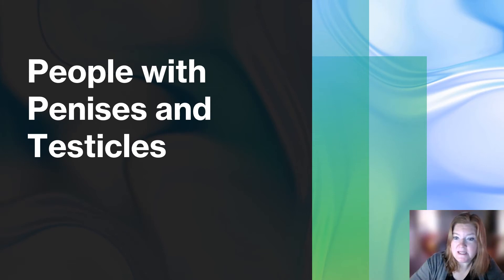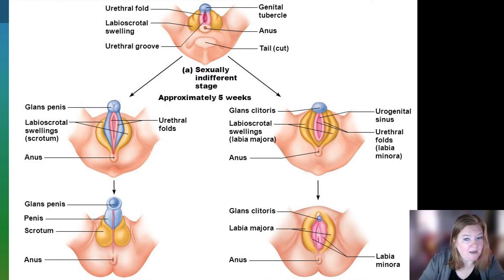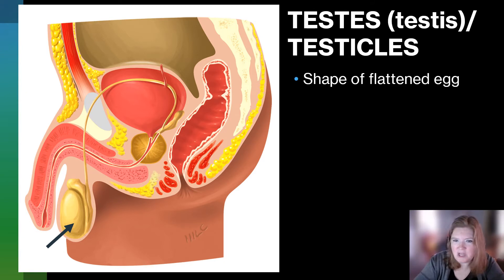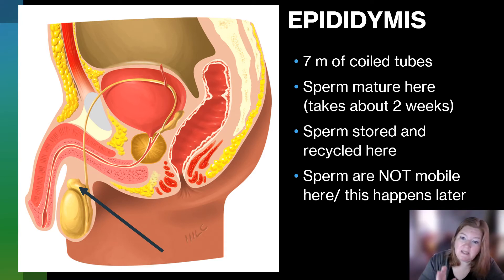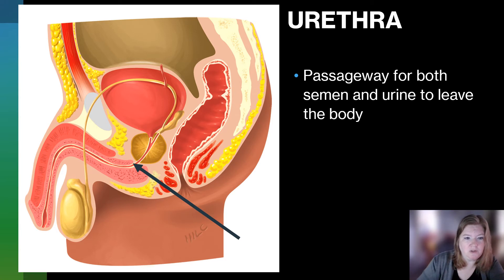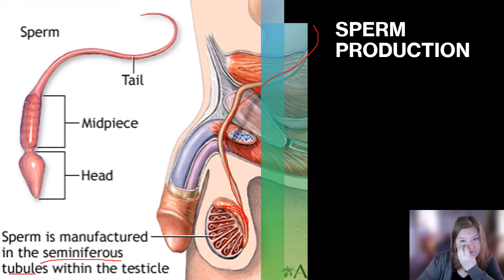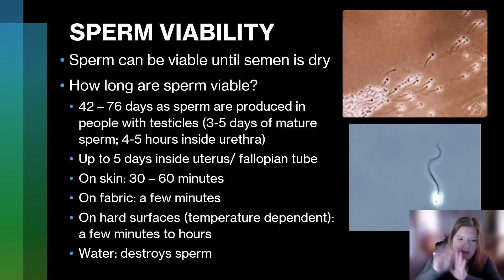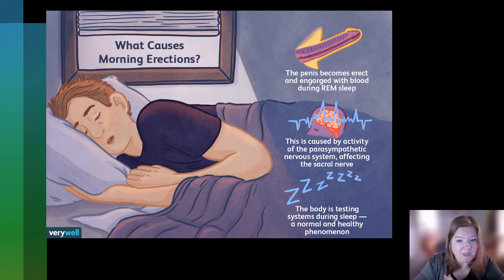People with Penises and Testicles (reproductive anatomy)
This video goes through the reproductive anatomy of people with testicles and penises. These individuals were most likely assigned male at birth. However, to be as inclusive as possible, sex and gender language is not included. Instead, the anatomy is focused on. Parts included are: penis, scrotum, foreskin (prepuce), vas deferens, seminal vesicle, prostate, ejaculatory duct, urethra, anus, bladder, testicles (testis/ testes), raphe and more. Other topics discussed: circumcision, wet dreams, arousal, erection, morning erection, ejaculation and orgasm. A discussion of sperm development and viability and how this relates to the function of the reproductive system is also included. Not all penises are the same. That's important to remember.